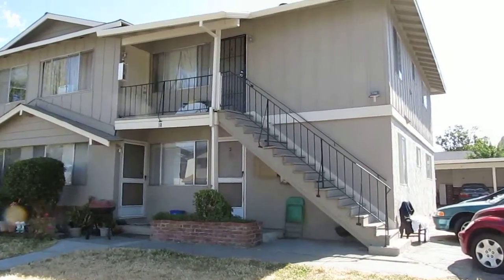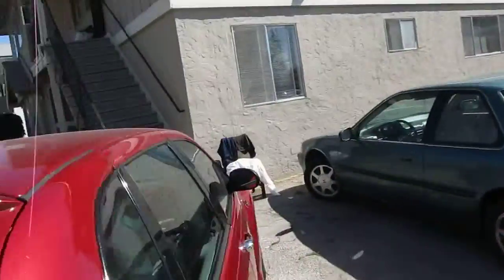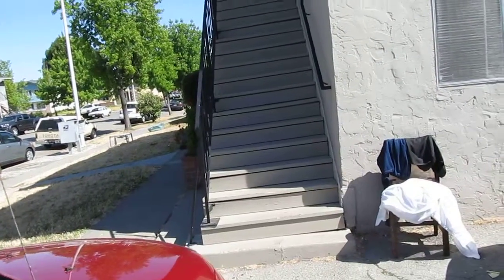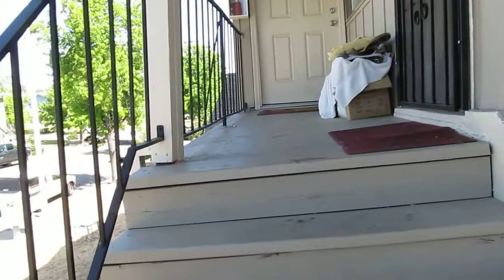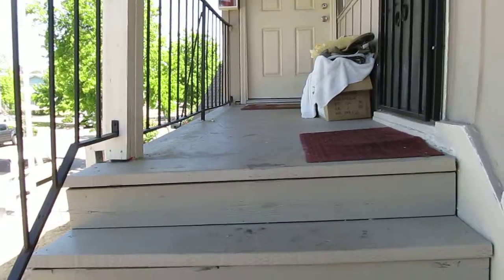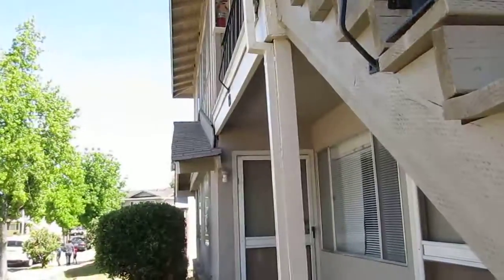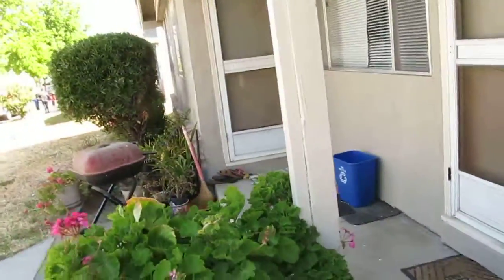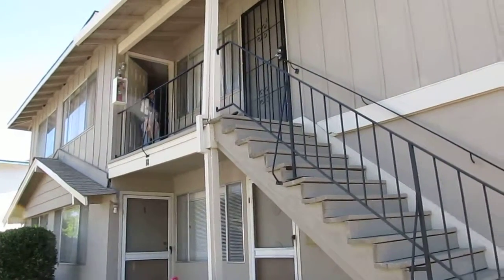Golden Gate Enterprises SF Bay Area General Contractor Dry Rot Stairs MultiFamily Unit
Another ignored deck. This one is ready to fall at any time. Deferring repairs like this puts tenants and owners at extremely high risk. The post supporting the upper/lower deck is all rotted at the base, the deck and stairs are pulling away from the building. The owner is thinking about what to do " it costs too much" .  Well you all can be the judge when a horrible accident happens. We hope it does not, but its very frustrating to see owners ignore safety items like this.

Leading San Francisco Bay Area general contractor providing waterproof decks, , additions, remodels, paver patios, landscaping, retaining walls, kitchens, bathrooms remodels,, dry rot repair, stucco, deck construction repair, foundation repair, patio rooms, bullet proof glass and full home improvement and commercial contracting. A+ rated by the Better Business Bureau. We service all Bay Area cites. Plans, permits, engineering.